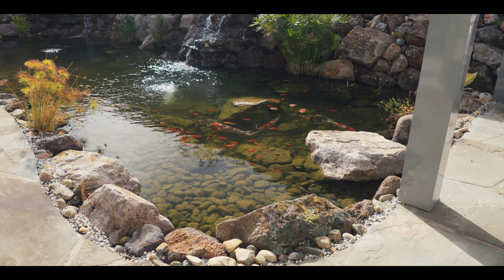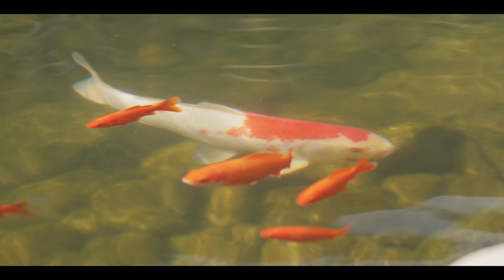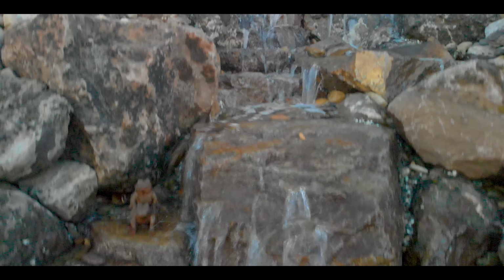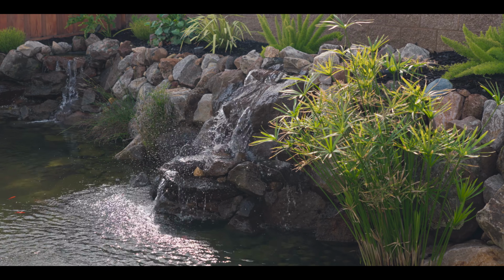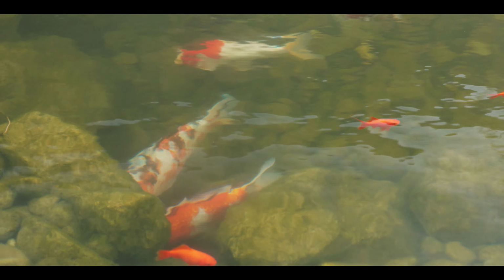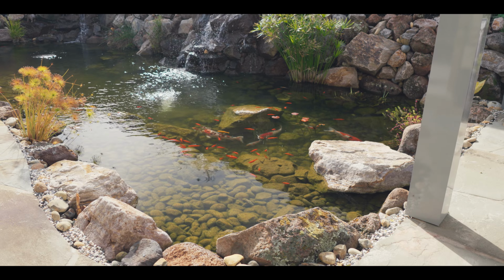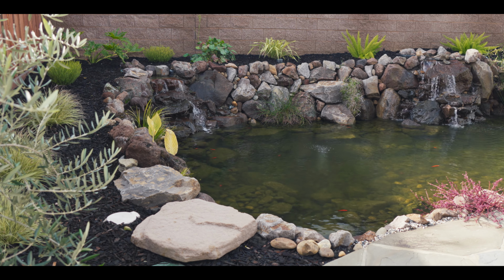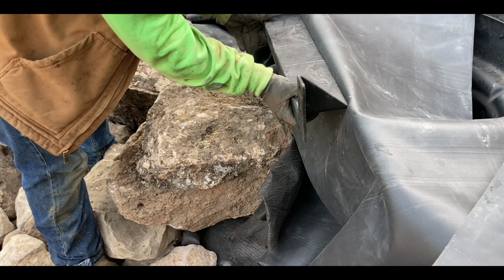LARGE Koi Pond | Testimonial #1